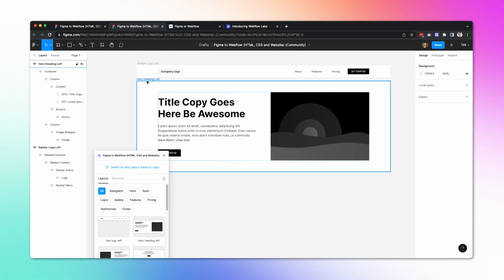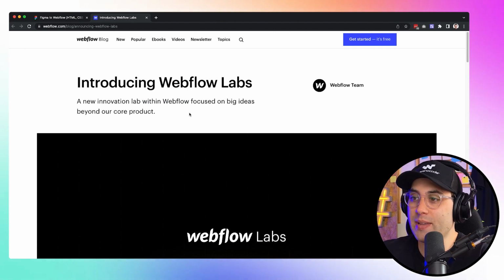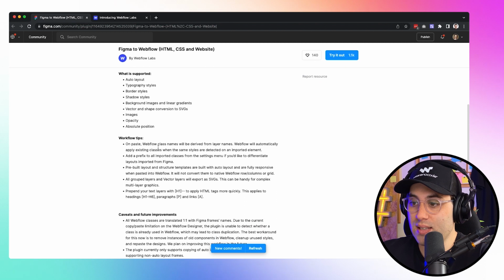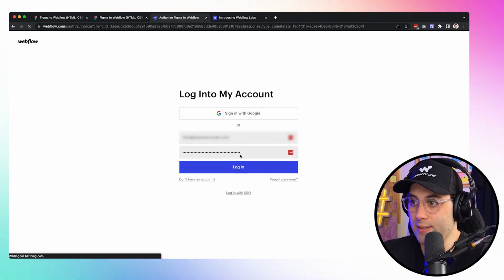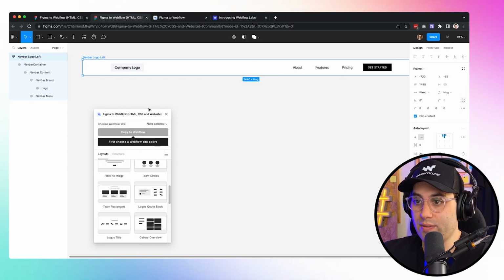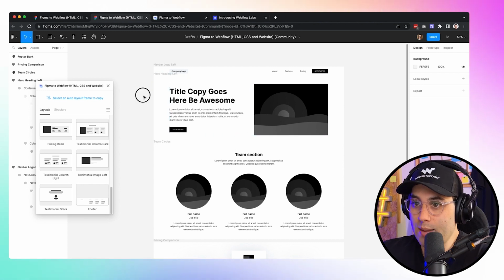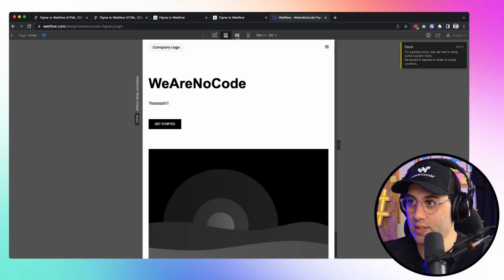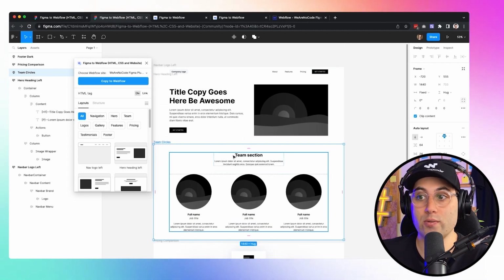How to Convert Figma to Webflow in 1 minute NEW Plugin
In today's video, we will teach you how to convert figma to webflow in 1 minute using a new plugin released by webflow labs. With this new plugin you can convert your Figma designs directly into Webflow! That is amazing news for the no-coders out there trying to use figma and webflow!

Timestamps:
00:00 - Intro
01:01 - Plugin overview
02:25 - What can you do with it?
04:24 - How to use the plugin